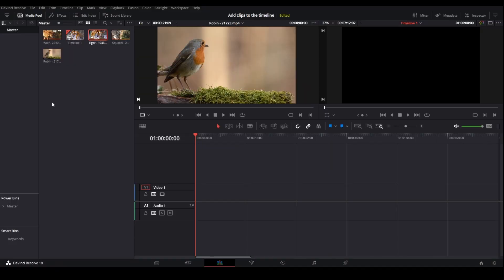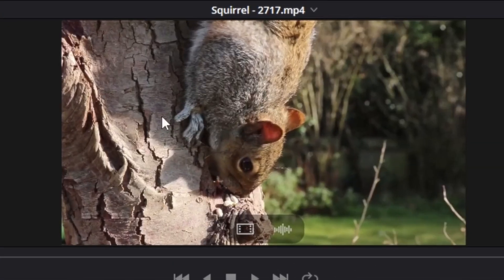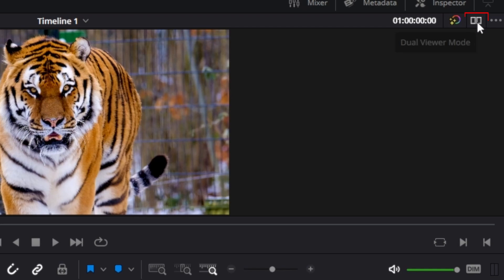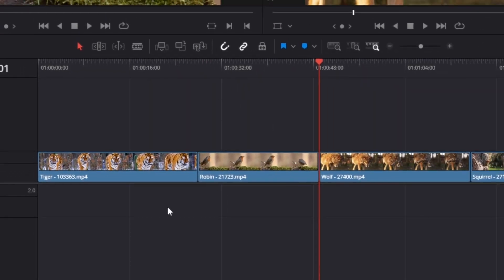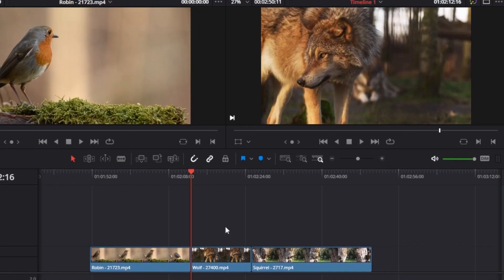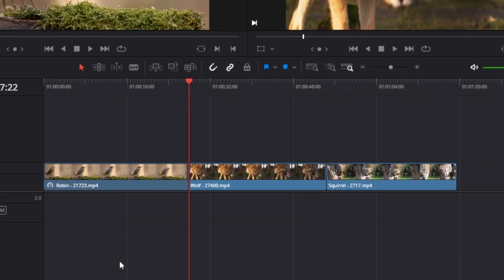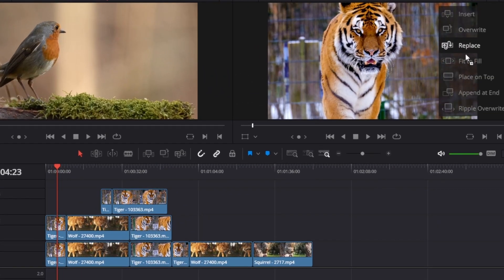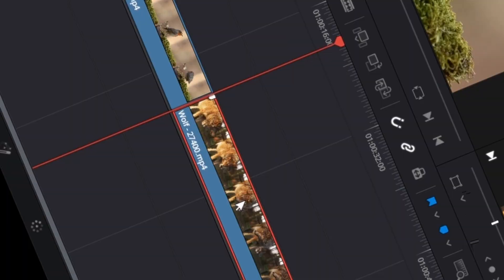8 Ways to Add Clips to the Timeline: DaVinci Resolve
In this video, you'll learn all the ways to add clips to the timeline inside DaVinci Resolve.

-Add clips without audio
-Add clips without video
-Insert clips
-Replace
-Overwrite
-Fit to fill clips
-Place on top
-Append at end
-Ripple overwrite

These will all be explained. Hope you find it helpful!

If you want a written edition of this video (with images) check out this article